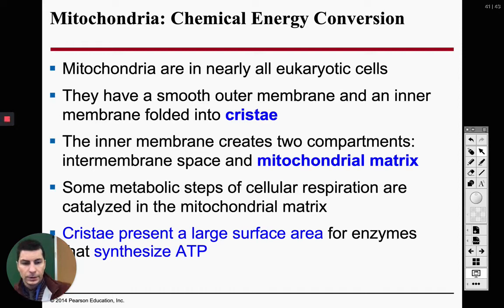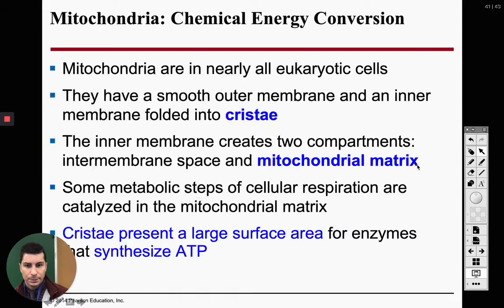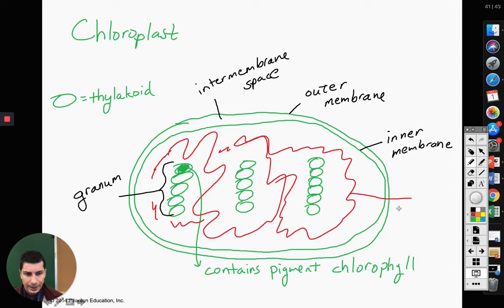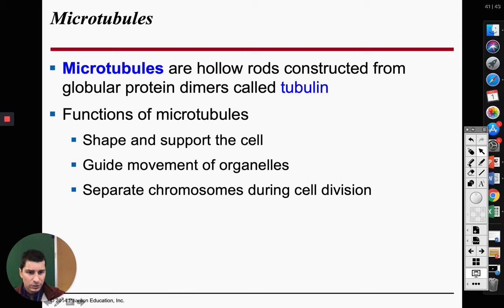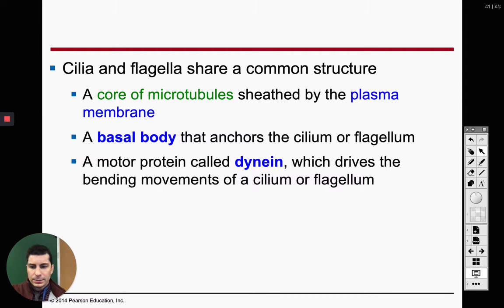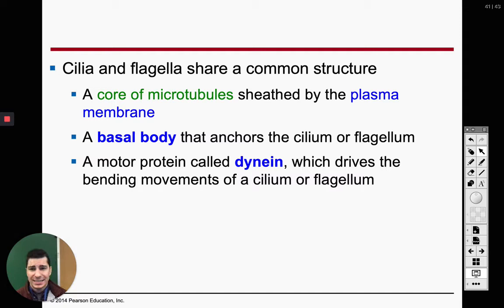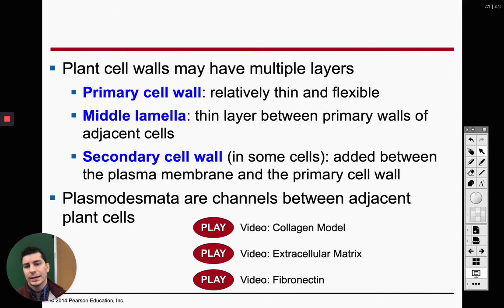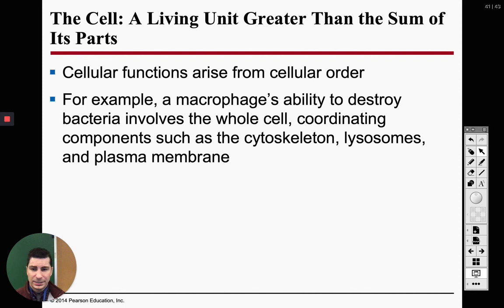AP Biology #20: Cell Wall, Cell Membrane, and Cytoskeleton